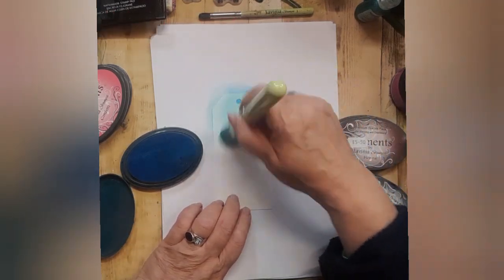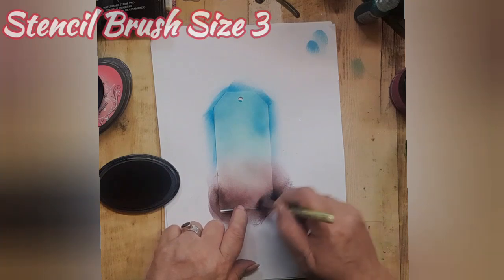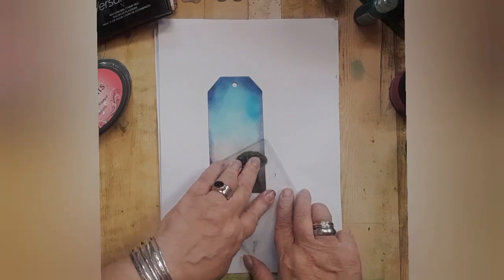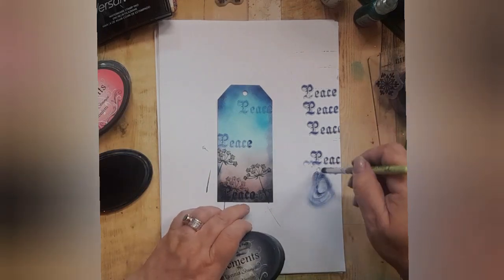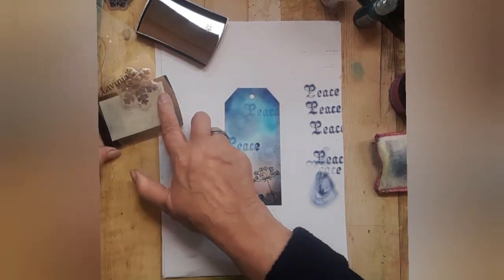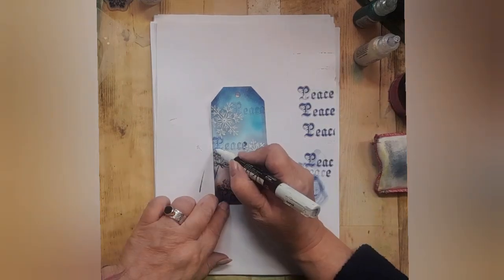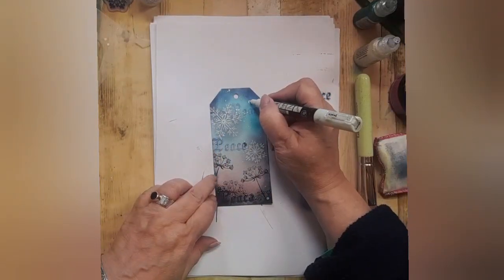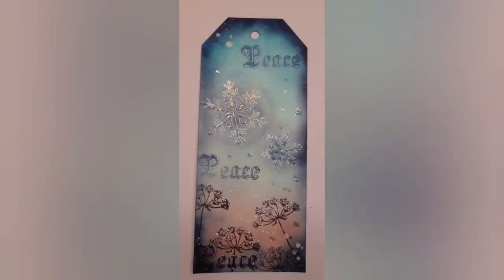Peace Tag by Emma-Jo - A Lavinia Stamps Tutorial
Have-a-Go with Emma-Jo and Make a Peace Tag

To learn more about the techniques and products used to make this beautiful tag, head over

Today Emma-Jo is having-a-go at making a winter-inspired tag.
With a background made by blending Elements ink Blue Atoll and Henna, she is stamping some Seasonal Words, Snowflakes and Wild Summer Flowers. And from all this... the winter scene unfolds.
Hope you can join in and have-a-go yourselves!